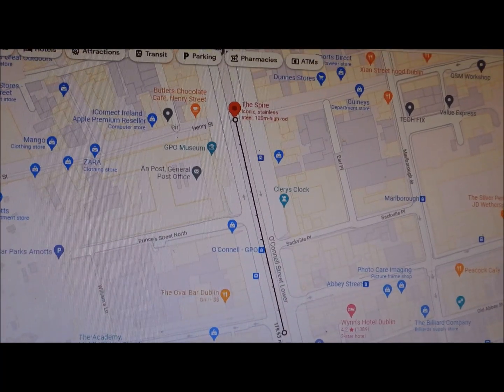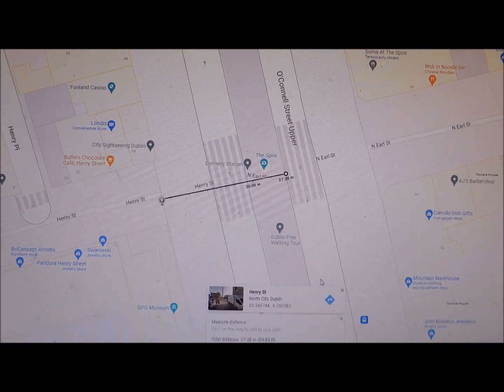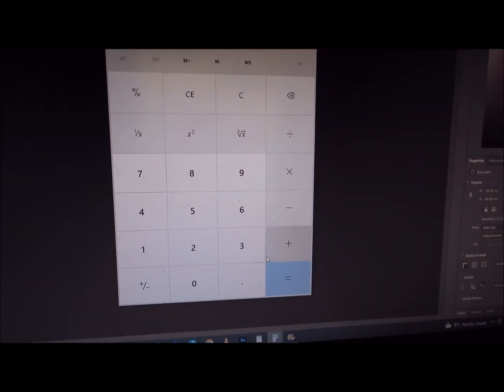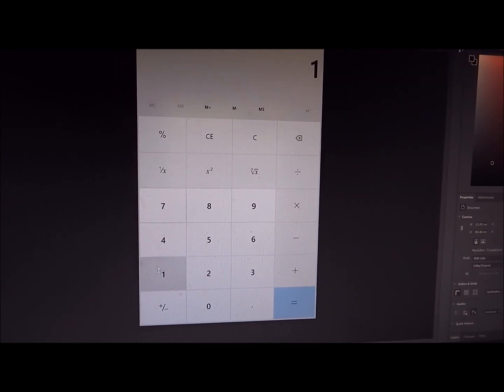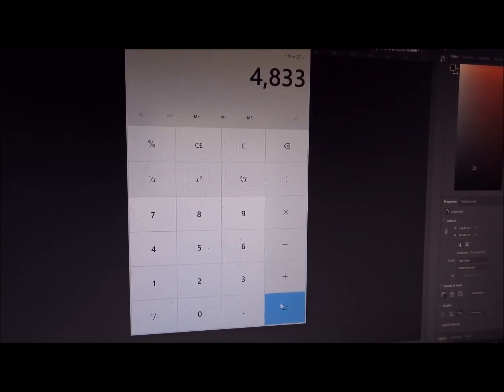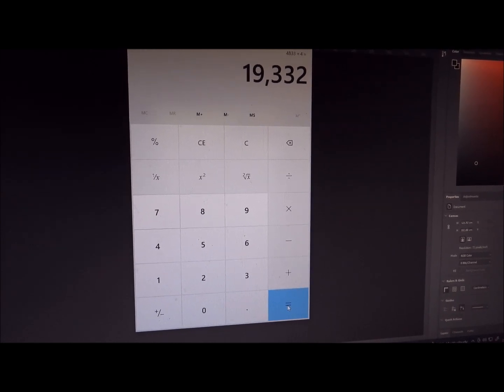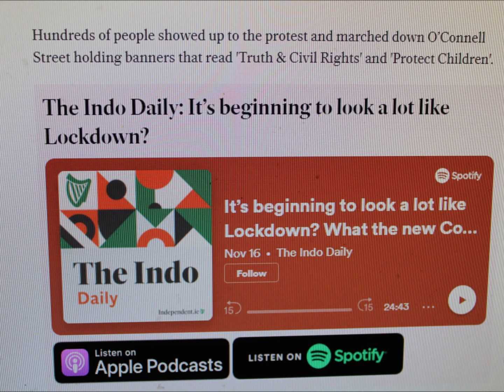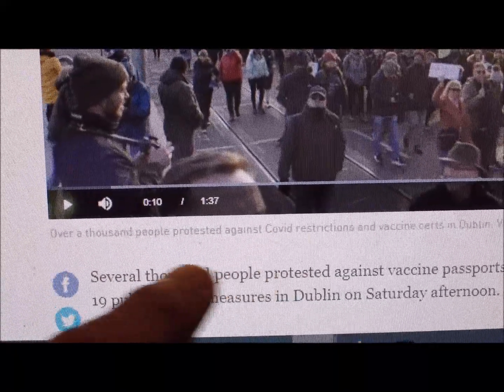Media Lies Protest Numbers Dublin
Both of the leading Irish Newspapers the Irish Times and the Irish Independent reported "Hundreds" and "Several Thousand" attended a rally in Dublin on Saturday Nov 27th. The actual number of people who attended the rally in the bitter cold was in the region of 20,000. Good honest Irish journalism is history